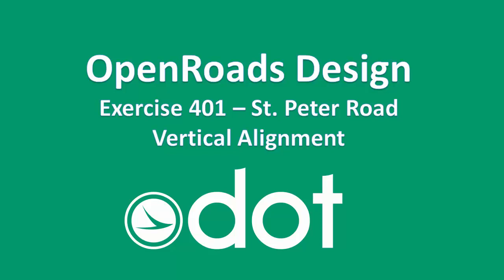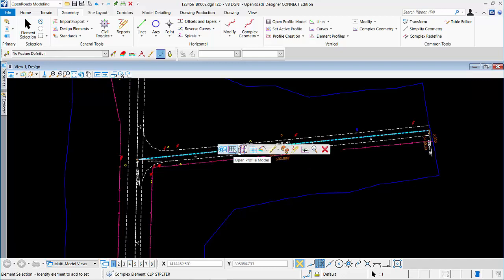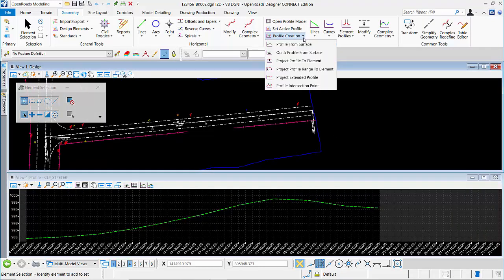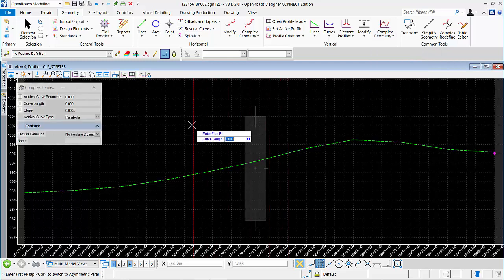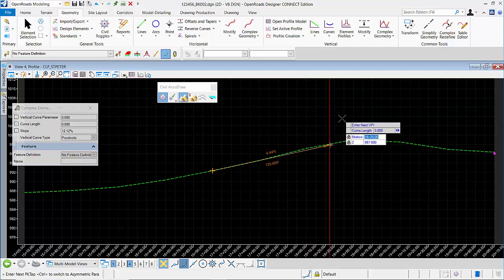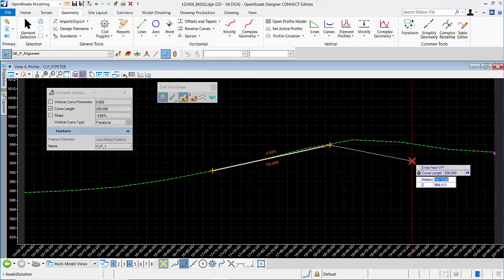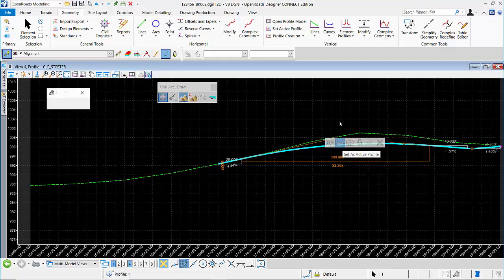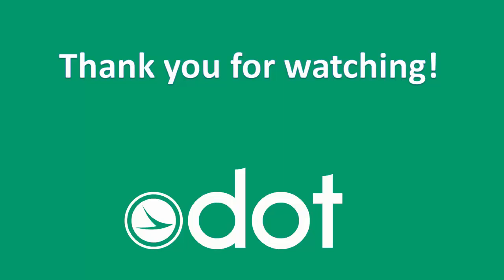401 St Peter Road Vertical Alignment